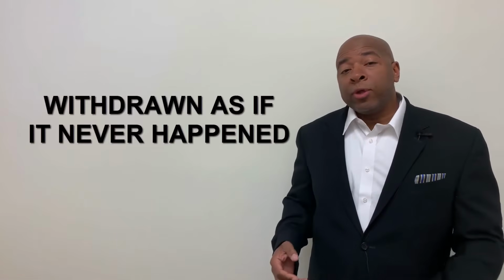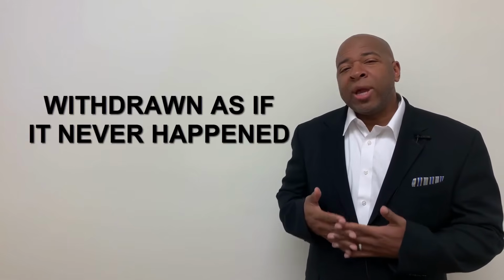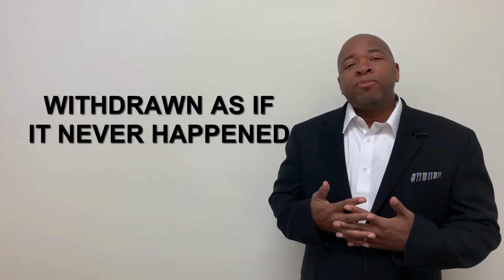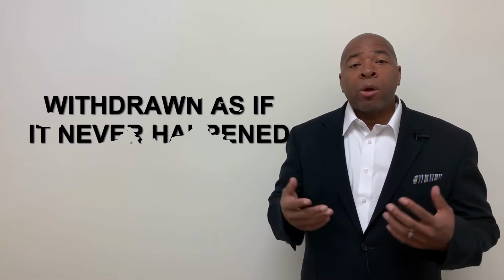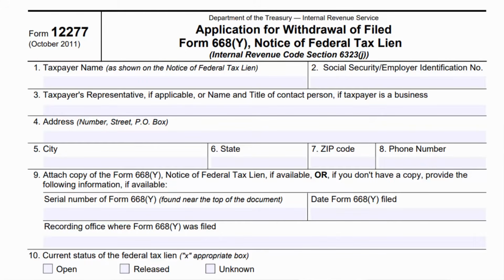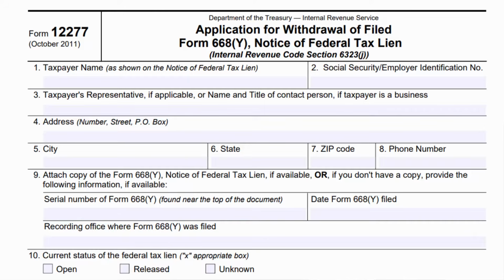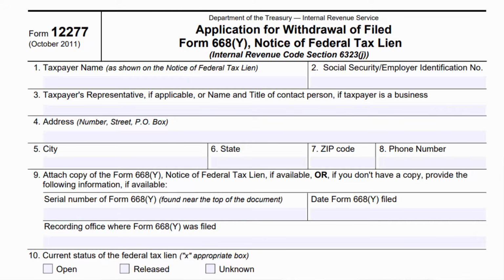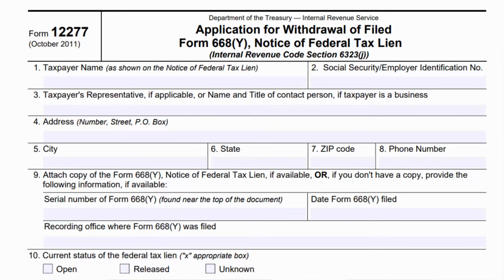How to Get IRS to Withdraw or Remove a Federal Tax Lien - Tips for Filling Out IRS Form 12277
Need help filling out IRS form 12277? The 12277 can be complicated, but we've got the information you need to get your lien withdrawn the first time.

Do not miss this VALUABLE INFORMATION.